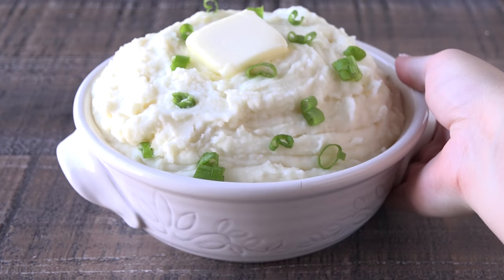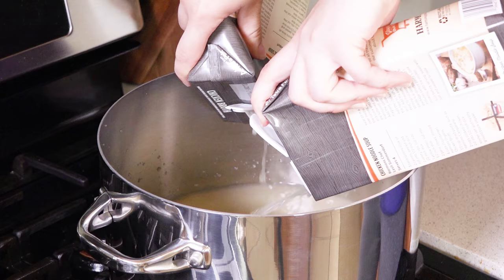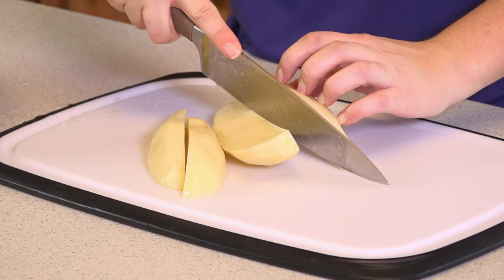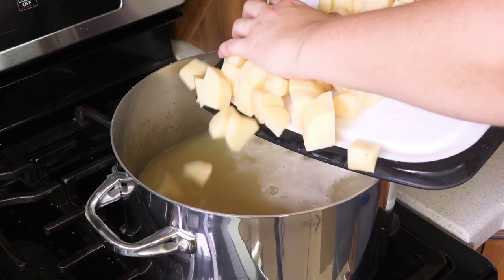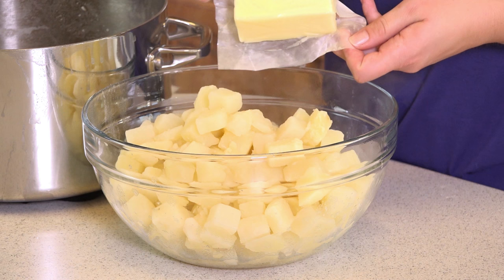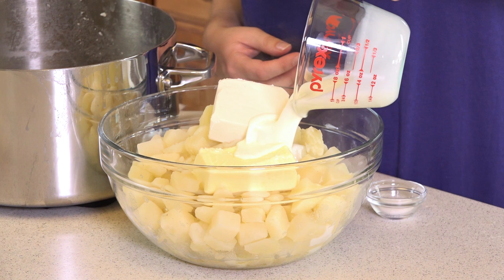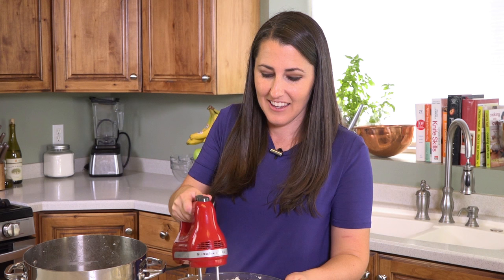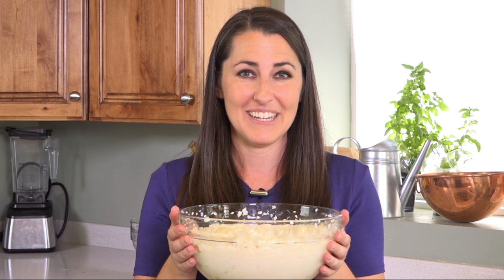How to Make the Creamiest Mashed Potatoes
Make sure everyone at your dinner table raves about how yours are the creamiest mashed potatoes ever!  This recipe is perfect for the holidays as well as your regular weeknight dinners.

Ingredients
6 cups chicken broth
5 pounds russet potatoes, washed and peeled
1/2 cup salted butter
4 oz cream cheese
1/2 cup buttermilk
1 teaspoon salt

Instructions
Bring the chicken broth to a boil in a large pot over high heat.
Meanwhile, cut the peeled potatoes into 1 inch cubes or chunks. Place the potatoes chunks into the boiling chicken broth and boil until tender, about 15 minutes.
Strain the potatoes from the broth and put the cooked potatoes into a large mixing bowl.
Add in the butter, cream cheese, buttermilk, and salt. Use a hand mixer to whip the potatoes and other ingredients until light, fluffy, and creamy (3-5 minutes).